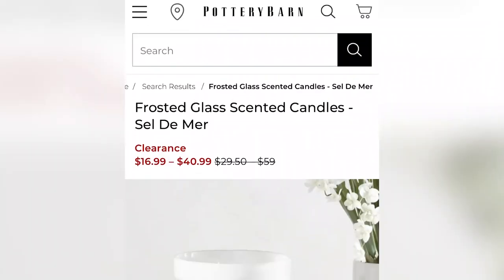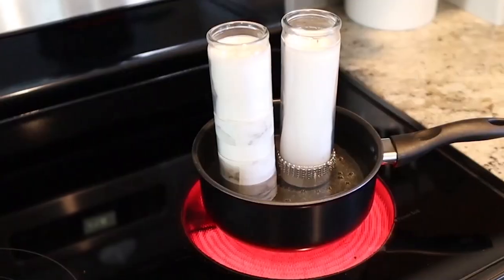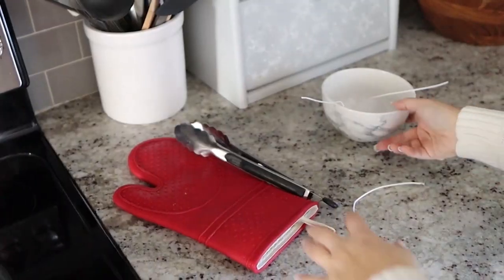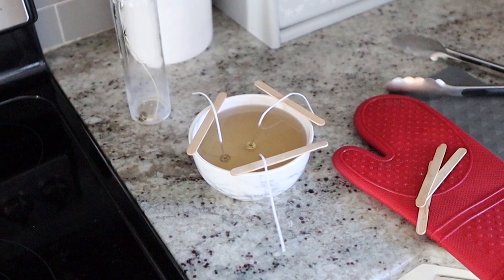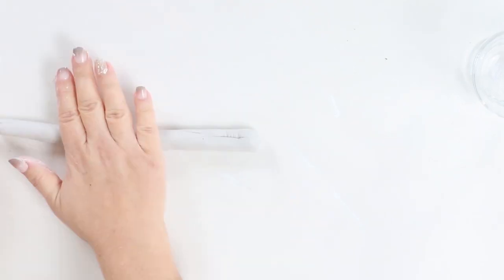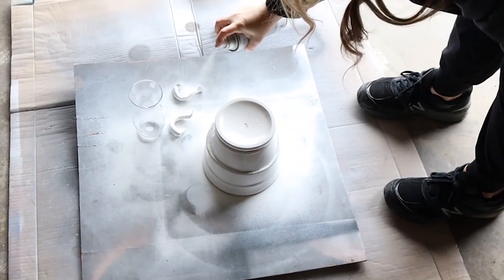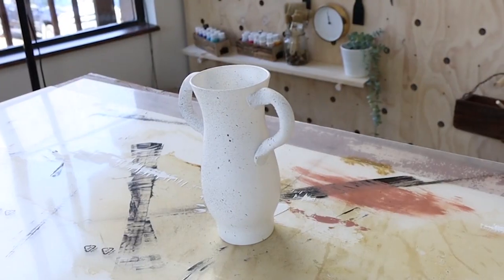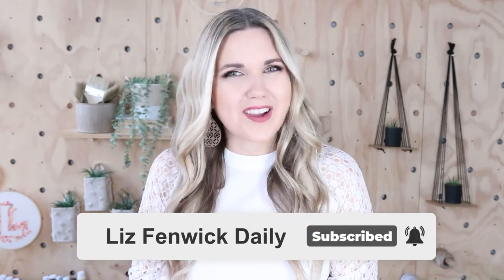How To Make Your Own Candles!